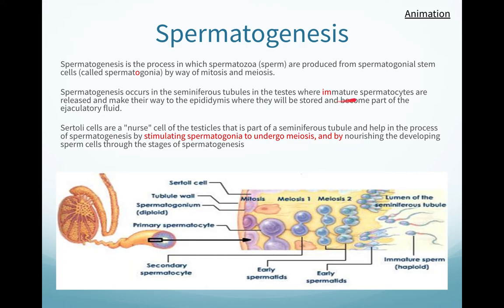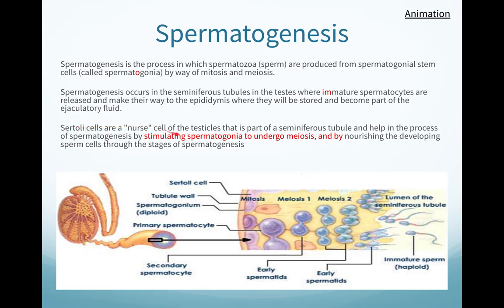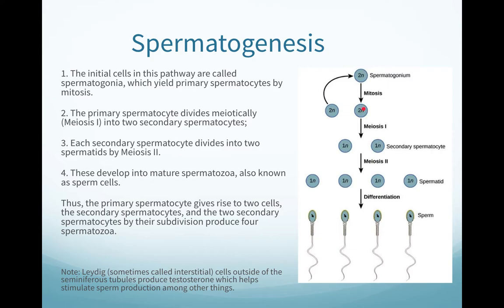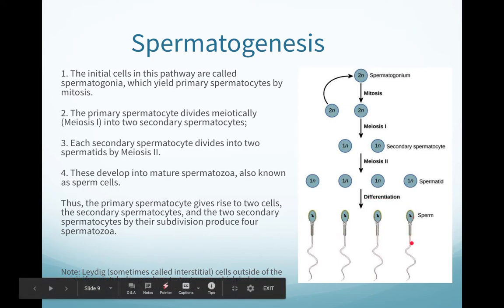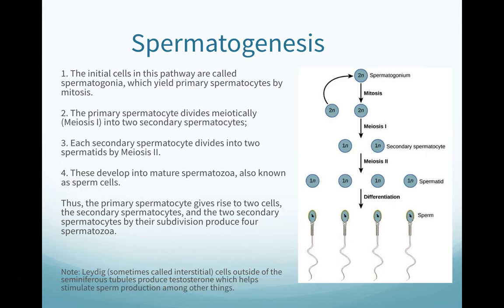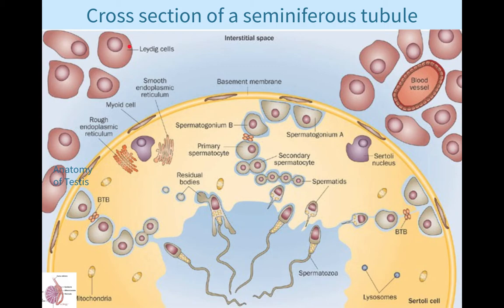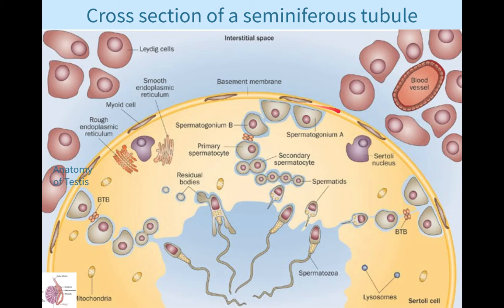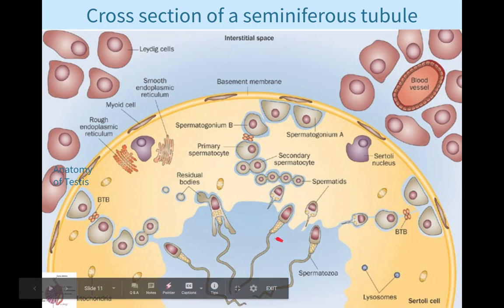Bio30 SpermGenesis VPPT